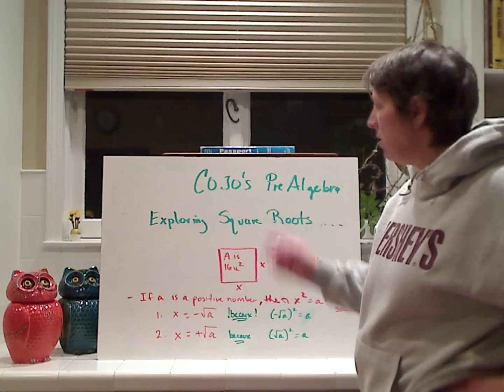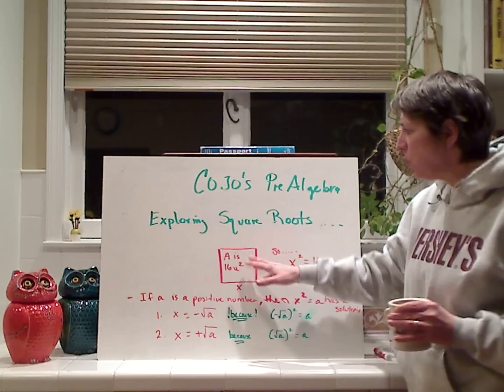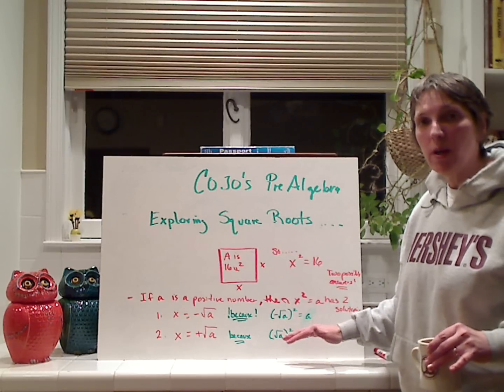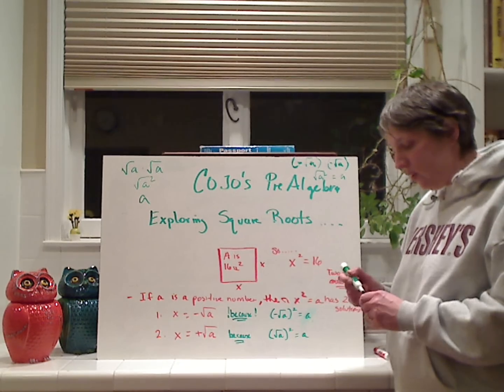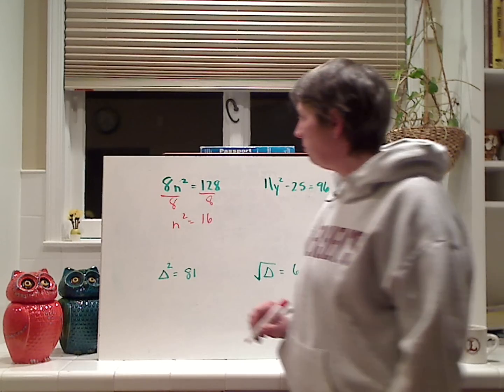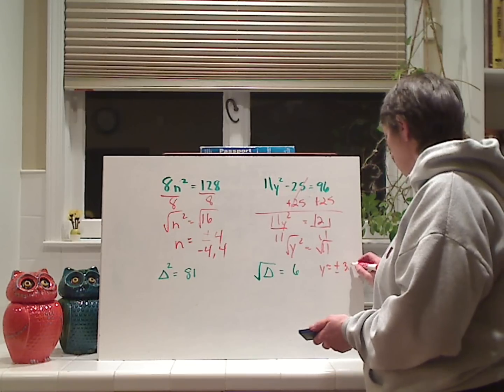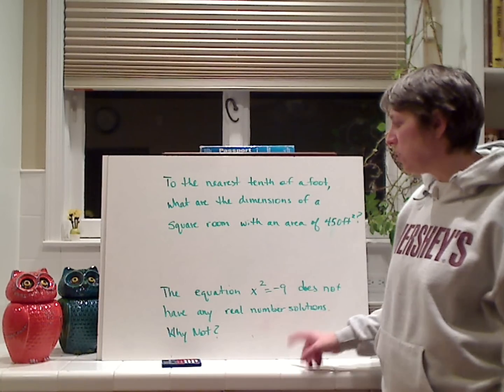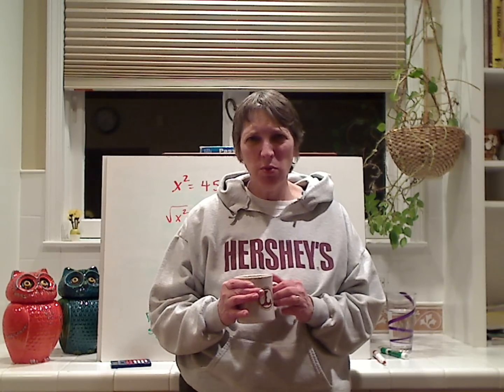Pre Algebra 9.1 Square Roots